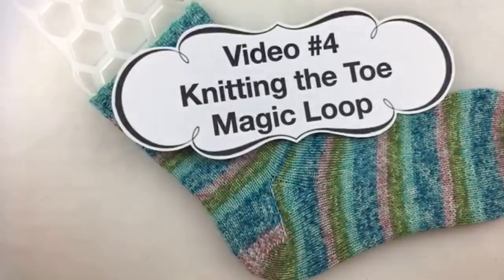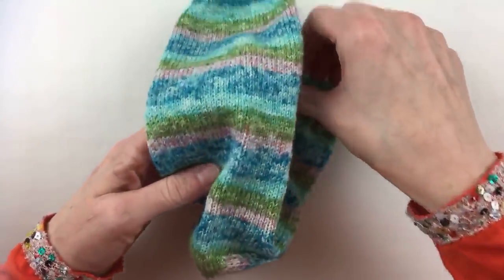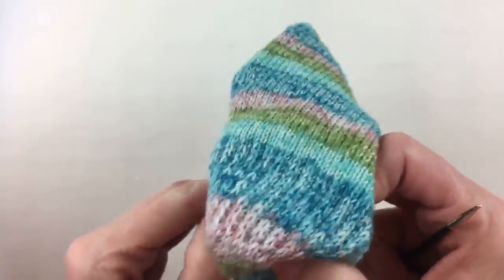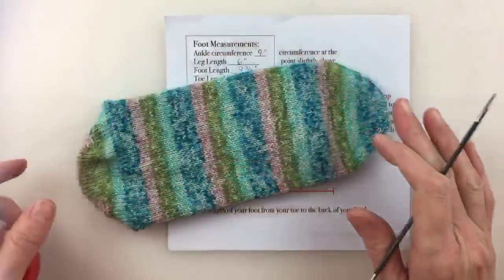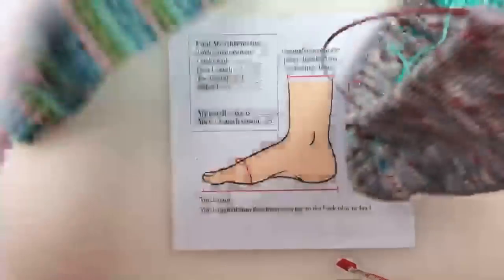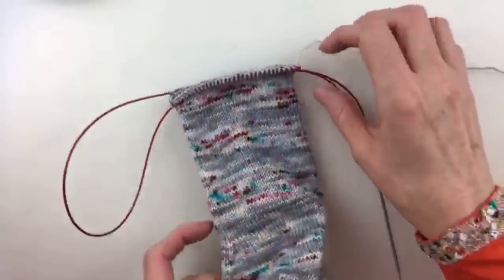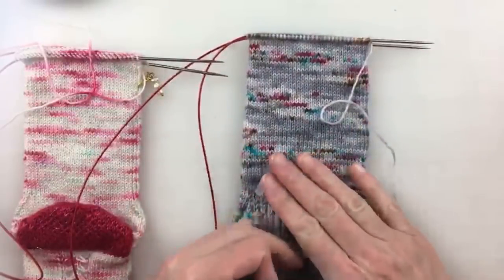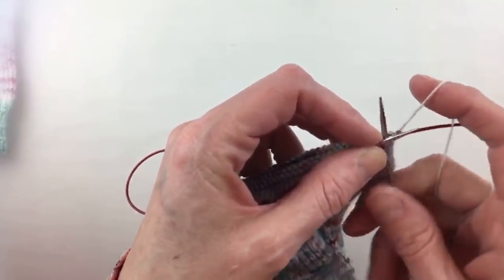Learn to Knit Socks- #4: Knitting the Toe on Magic Loop